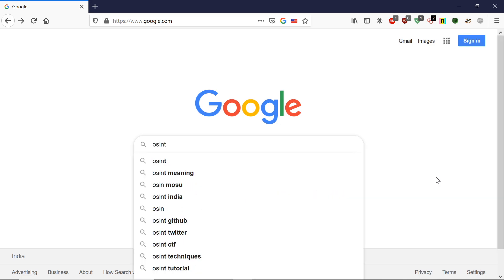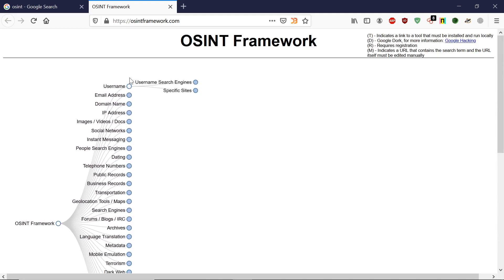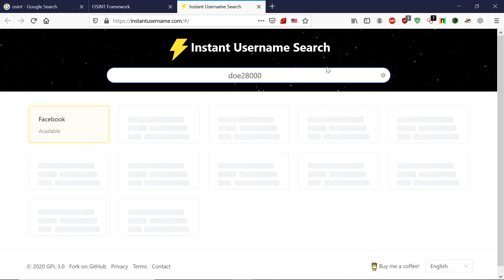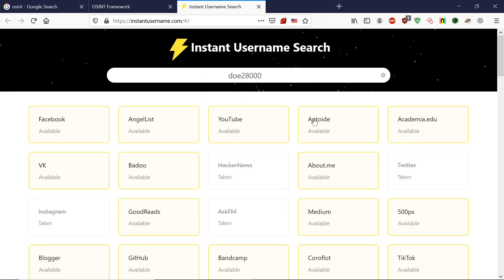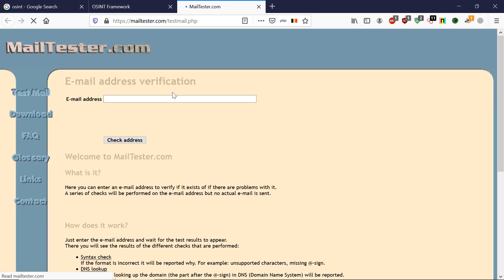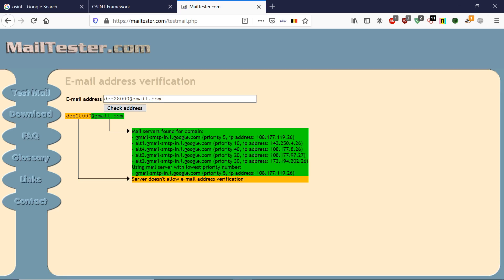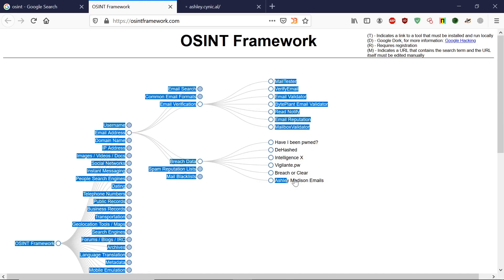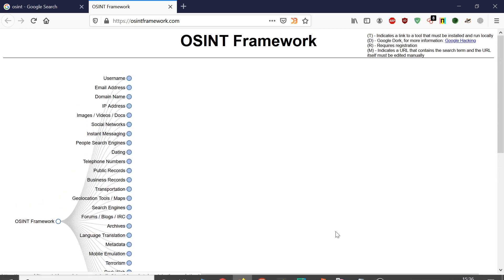Ethical Hacking Course: How to use OSINT Framework | Craw Security | Summer Training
Ethical Hacking Course: How to use OSINT Framework | CEH Tutorial | Craw Security | Ethical Hacking Summer Training

CRAW Security
1st Floor, Plot no. 4, Lane no. 2,Kehar Singh Estate,Westend Marg,Behind Saket Metro Station, New Delhi – 110030